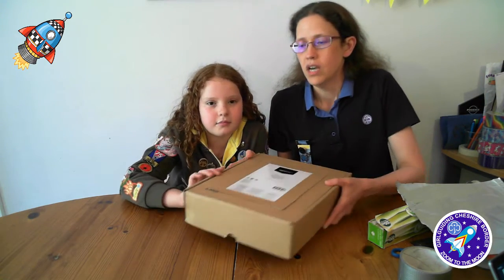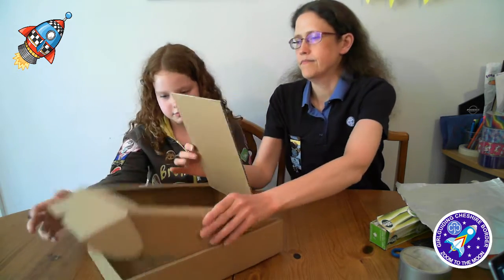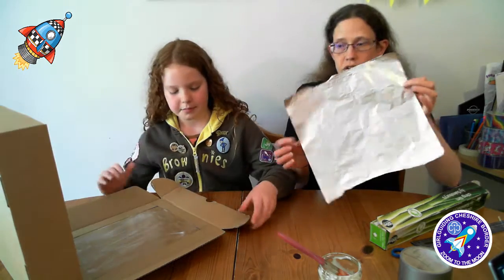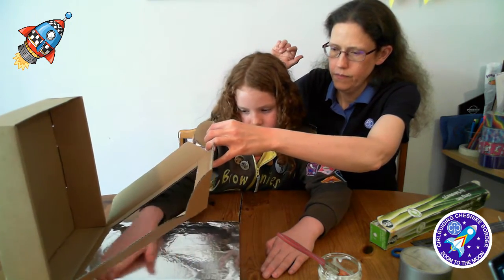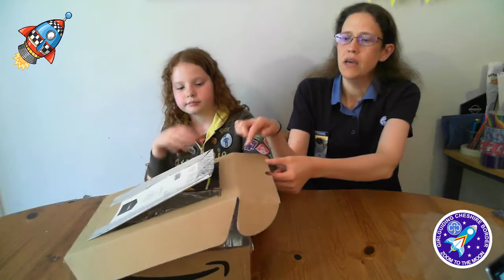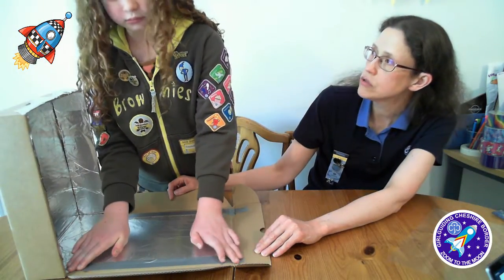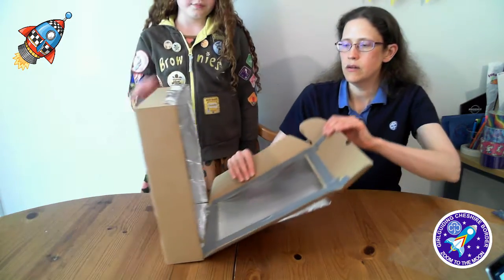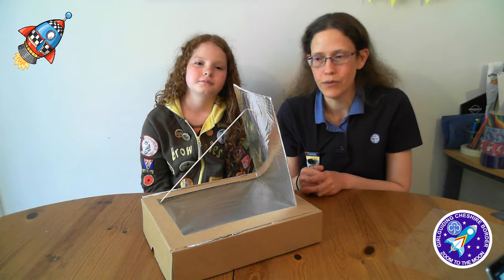Make a Solar Oven